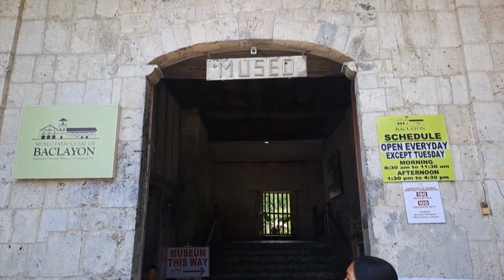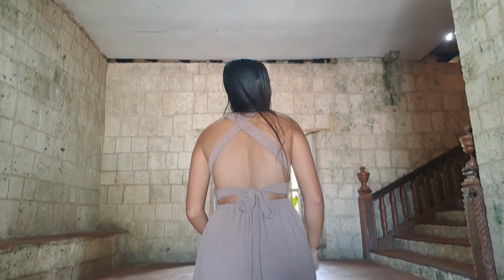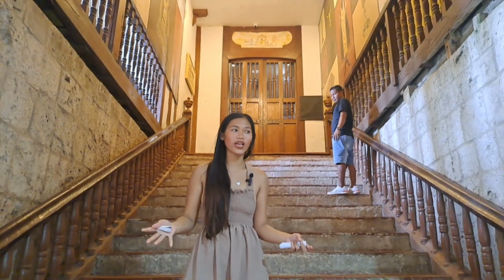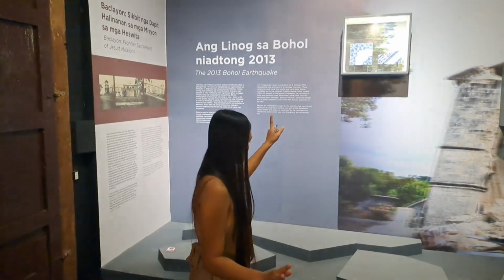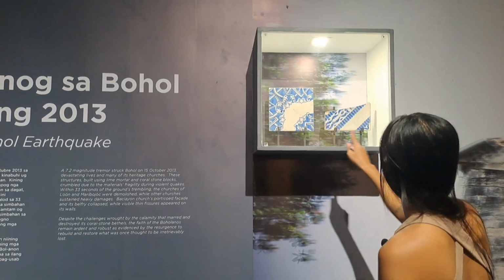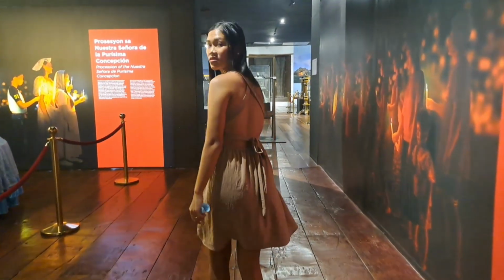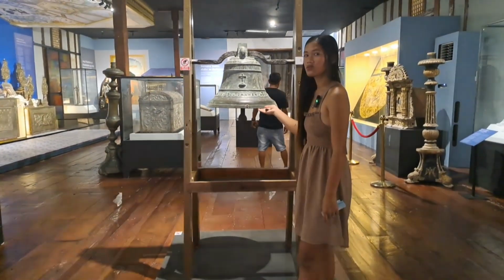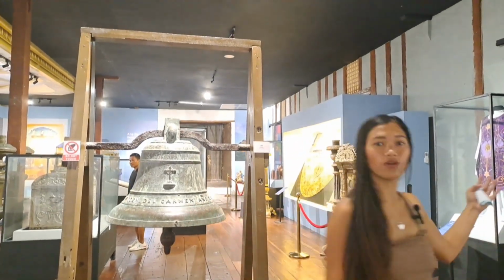BOHOL NATIVE DANCE | CHURCH SINCE 1595 WHAT'S IN HERE ?